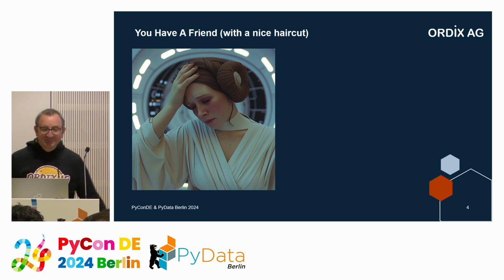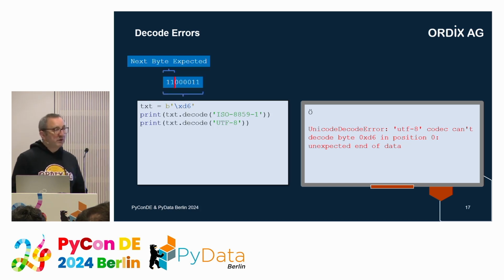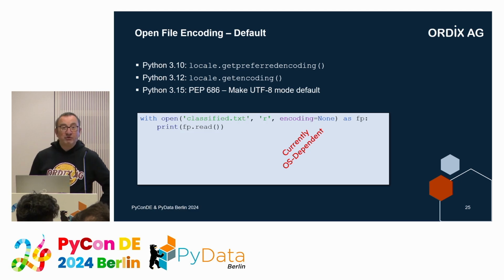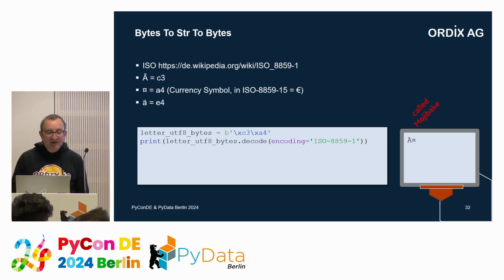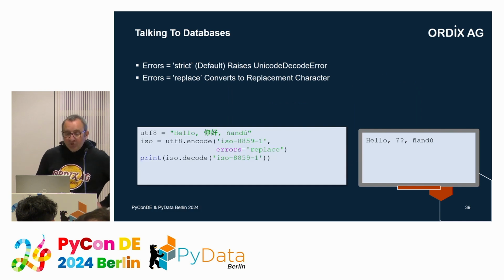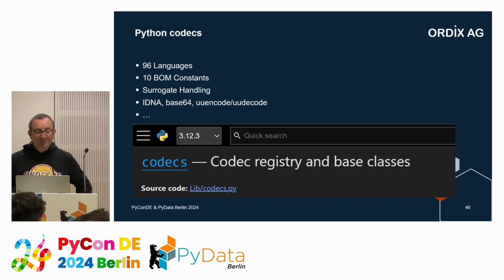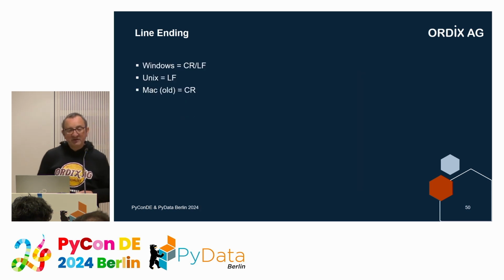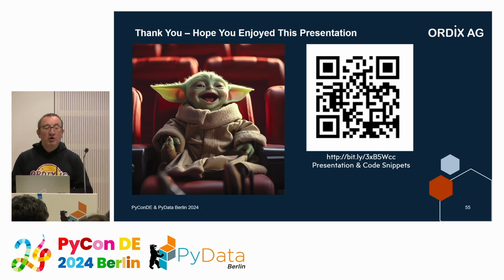Encoding Charactersets - may the force be with you [PyCon DE & PyData Berlin 2024]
🎓 Watch as Martin Hoermann delves into the intricate world of character encoding, unraveling the mysteries behind garbled text and providing practical solutions using Python.

Speakers:
Martin Hoermann

Description:
Martin Hoermann, Bereichsleiter Ausbildung at ORDIX AG, with over 25 years of experience in database and programming consultancy, sheds light on the persistent challenge of garbled text in IT projects despite Unicode. The talk focuses on using Python to analyze and rectify encoding issues by distinguishing between graphemes and codepoints, understanding Unicode versus UTF-8, and efficiently decoding and encoding various data sources like files, database results, and REST-API calls. Additionally, practical insights are shared on leveraging the unicodedata module and addressing ISO charset complexities in the Unicode landscape. Attendees will benefit from real-world examples illustrating effective solutions to tackle encoding dilemmas.

About:
Python Softwareverband e.V.:

NumFOCUS Inc.